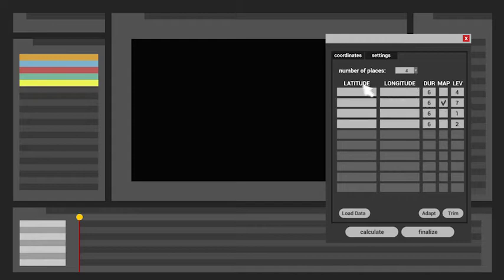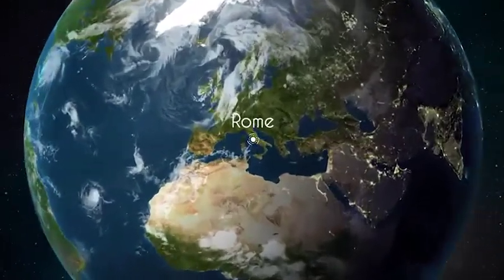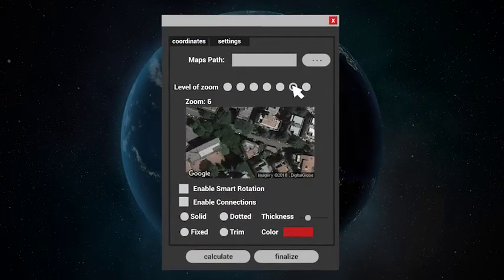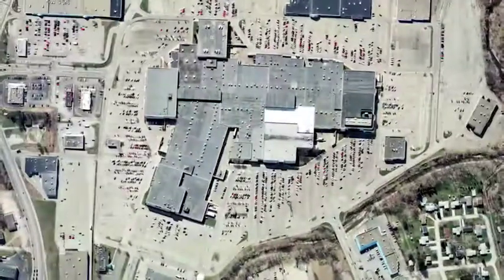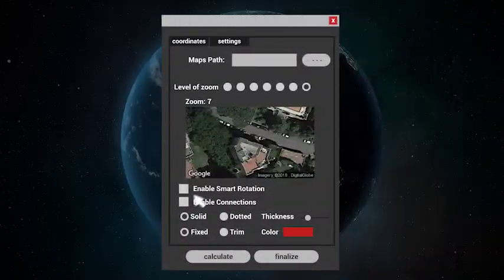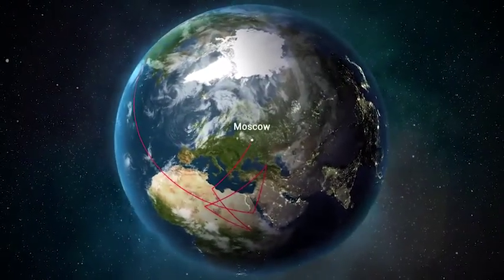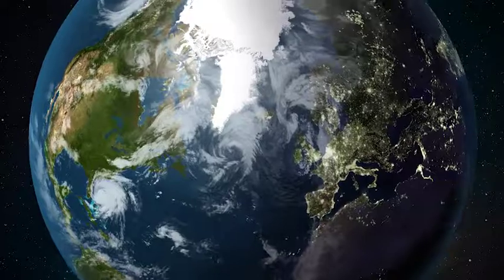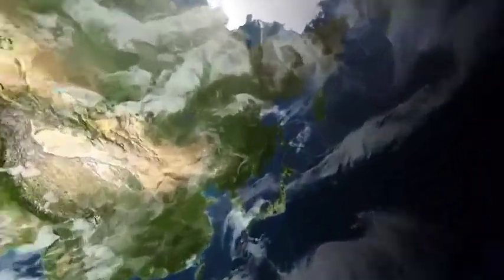Earth Navigator | Free Download After Effects Templates | Toturial 2019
Earth Navigator - Free Download After Effects Templates

After Effects CC 2018, CC 2017, CC 2016, CC 2015, CC 2014, CC, CS6, CS5.5, CS5 | No Plugin | 1920x1080 | 247 Mb

Earth Navigator is a powerful template based on an After Effects project, which is compatible with all versions of after effects from cs5 to cc, and a script that controls the project.
With Earth Navigator you can reach up to 10 locations in the world, simply typing their coordinates; the script will automatically calculate the rotation, the speed and the camera zoom.

The big feature of this project is that it doesn’t require long or complex customizations, because all operations are performed by the script.
When you open the project for the first time, you’ll notice something that you probably feel as unusual: the final animation to render doesn’t exist! In fact, the script creates this composition from scratch every time, calculating the number of locations, the duration of your footage and the Earth rotation speed.
Basically, your job will simply be that of selecting the number of the locations that you want to reach, set their coordinates, place your footage and launch the render.
No limits!

Generally speaking, most templates allow to use your footage with a predetermined duration.
With Earth Navigator this limitation does not exist, so for example you could decide to arrive in Moscow and show a footage of 15 seconds, then move to Spain and show a clip of 20 minutes.
The animation will always be adapted to the duration of your footages!
The Trim and Adapt buttons

In order to speed up your workflow, the script integrates two useful functions: the trim button and the adapt button.
All compositions in which you place your footage are set to 10 seconds by default. If you want to place a footage of 2 minutes, you don’t need to change the duration of the composition and stretch the layer: you just need to press the “Adapt” button and the composition will be immediately conformed to the duration of your footage.
On the other hand, if you have a footage of 30 seconds, but you want to use only the first 5 seconds, you just have to move the time indicator to 5 seconds, then press the “Trim” button: the script will cut your footage adapting the composition to 5 seconds.
Don’t lose your data

If you need to close After Effects or you accidentally close the script, with “load data” you can immediately recover the last input data (number of locations, coordinates, and Earth rotation duration) without the need to insert your informations from scratch.
Use the Maps

Not just video footage but also maps: in fact Earth Navigator has a built in function that automatically downloads the map of your locations (from Google Maps), imports it into the project and places it in the correct location composition.
You can also select the level of zoom in each map.
Create connections between your locations

Another big utility is that you can create connections between your locations.
You don’t need to create or move the lines, because they are generated by the script exactly in the right position.
You just have to choose whether to keep the connections always visible or to show only the last connection line.
Furthermore you can change the style of the lines from solid to dotted, change the color and the thickness.
Earth Navigator is smart!

As you know, the longitude of the Earth ranges from -180° and +180°, so for example if your first location is Alaska (longitude: -149) and the second one is Japan (longitude: +138), the Earth should rotate by 287 degrees in order to reach Japan.
In the real world it would make no sense to go over Europe, in fact the most convenient route would be over the Pacific Ocean.
Luckily, Earth Navigator has another incredible tool: the “smart rotation”.
Enabling this checkbox the script calculates the shortest route by changing the rotation direction.
Note: if you enable the “Smart Rotation”, you cannot use the line connections.
Watch the video tutorial for free

Do you want to see Earth Navigator in action? Click on the image below and watch the video tutorial for free!
Features and notes:

    Tested and working on Mac and Pc
    Compatible with all After Effects versions from cs5 and above
    Video tutorial and documentation included
    It requires an Internet connection
    Expressions universalized (the script has not been tested on Chinese traditional and Chinese simplified versions)
    free support